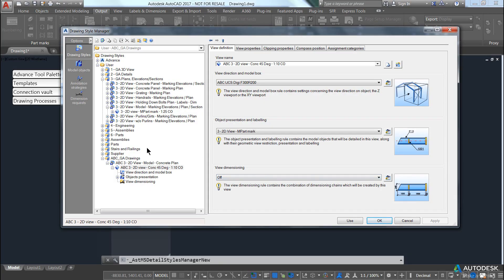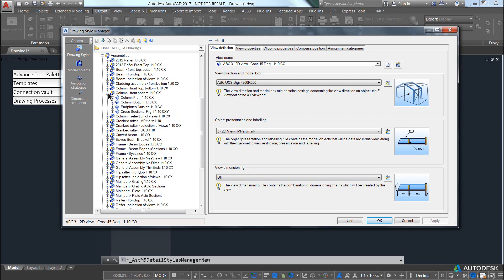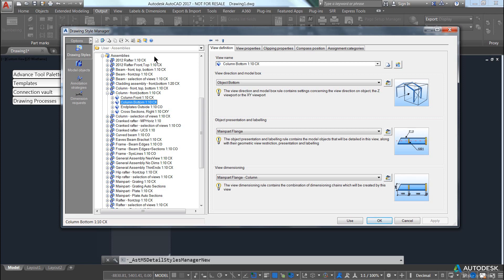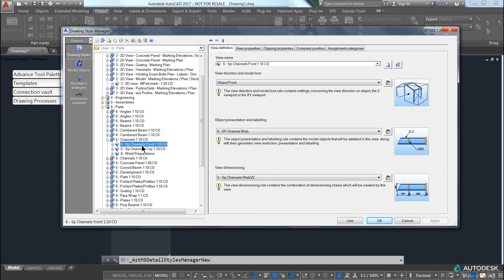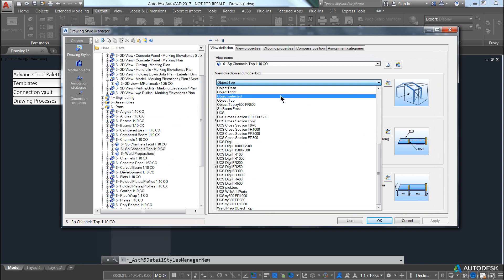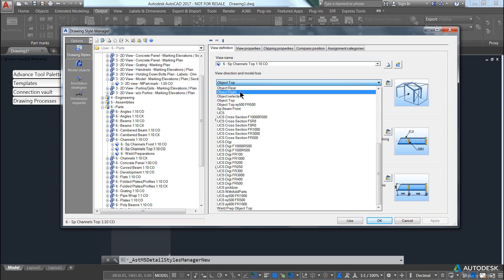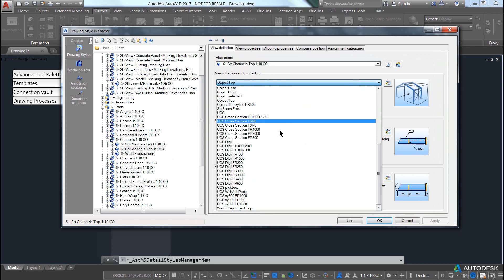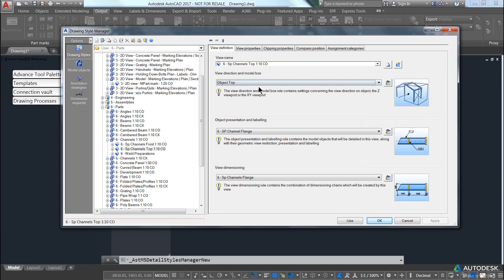013 - Advance Steel - Set the View Direction in an Assembly or Single Part DS’s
In this video, Stephan Gumpert, Senior Technical Specialist at Autodesk Australia explains how to adjust your View Direction settings for Assembly and Single Parts Drawing Styles.